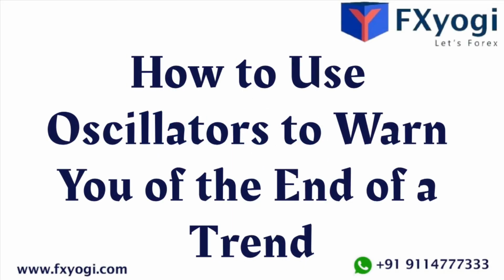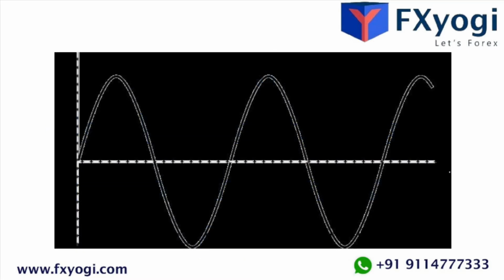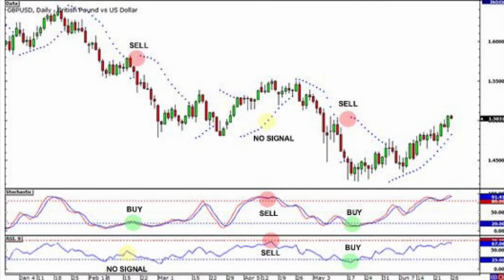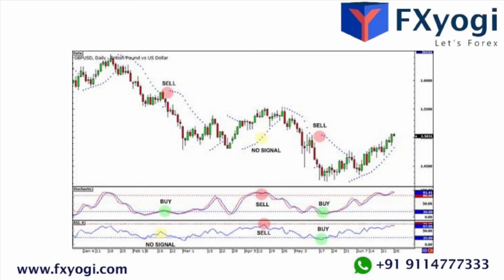How to use oscillators to warn you of the end of the Trend